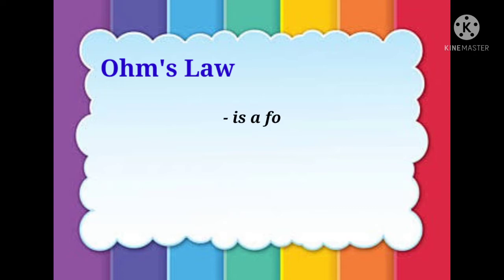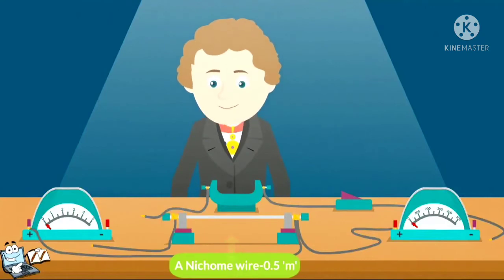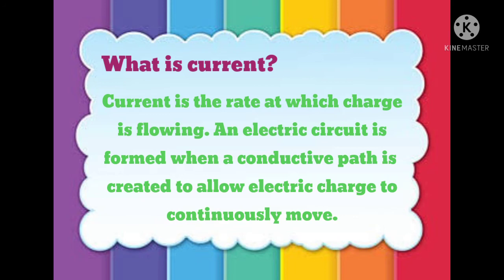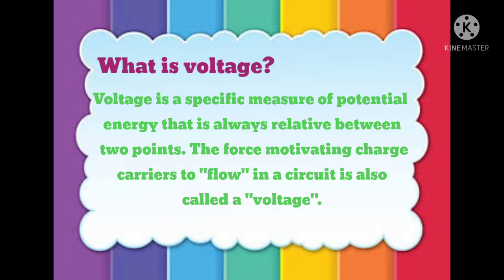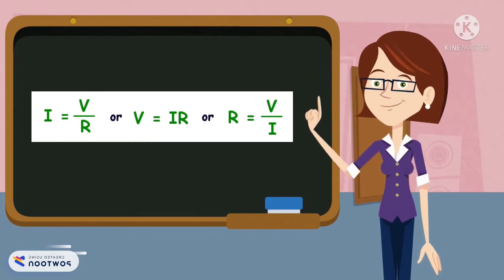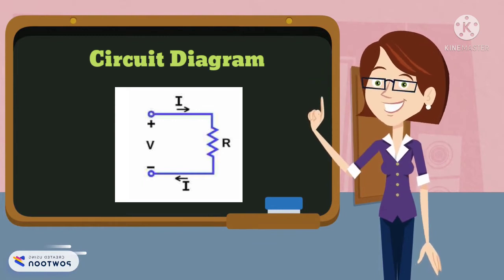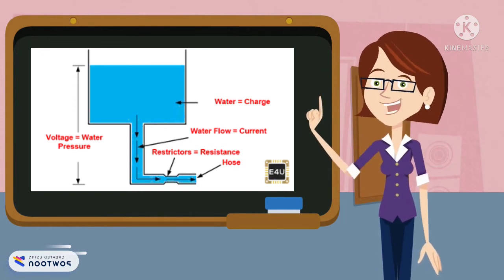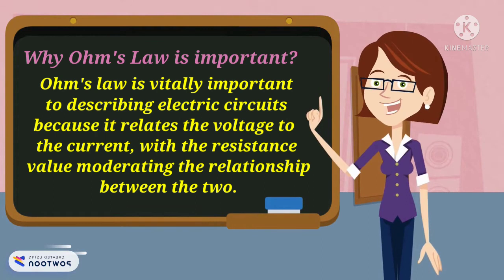Unit 6: Physics, Earth and Space Science| Ohm's Law